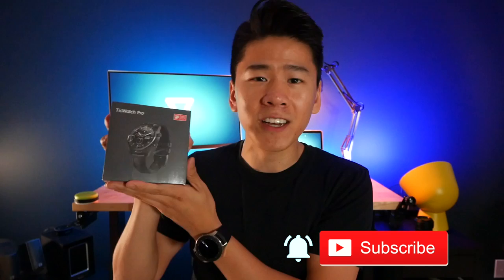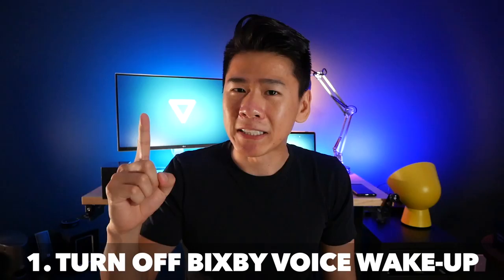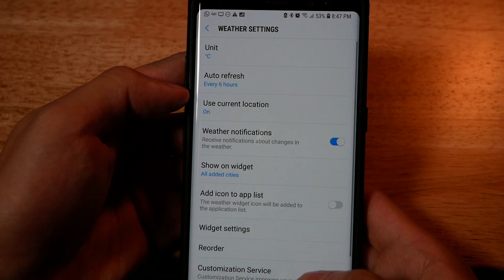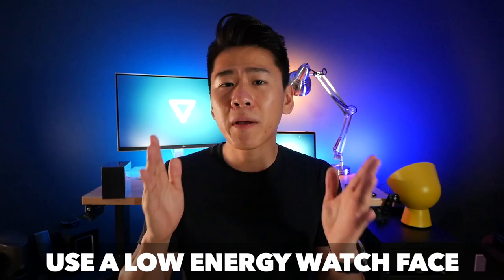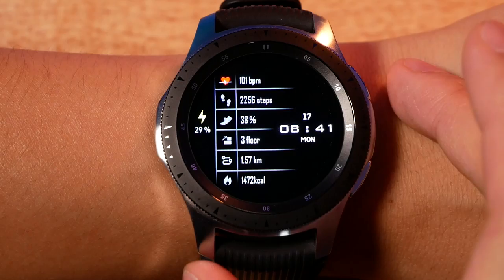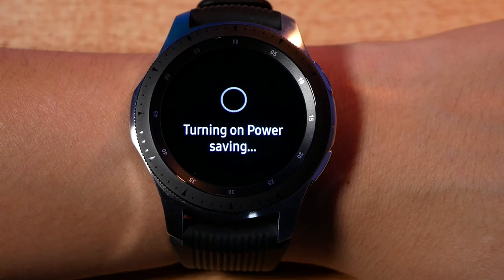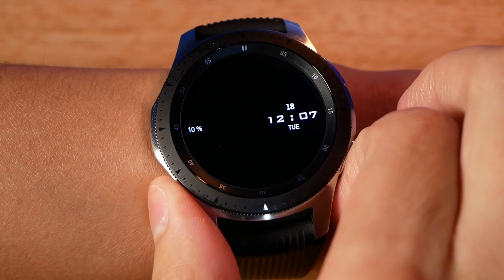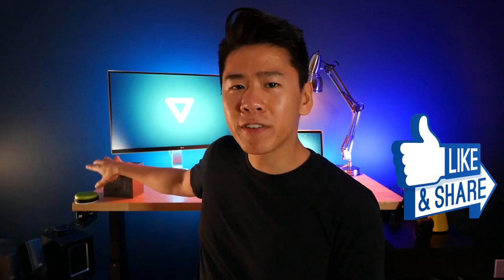3 Ways to Increase your Galaxy Watch Battery Life by 12-24 HOURS!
Samsung Galaxy Watch Smartwatch Battery Review - What  do you think of these battery tips for the both the Galaxy 46mm and 42mm Watch?

Samsung Galaxy Watch 46mm
Samsung Galaxy Watch 42mm

Amazon Promotions:
Try Audible and Get Two Free Audiobooks!

MUSIC — Used In This Video:
Ukiyo